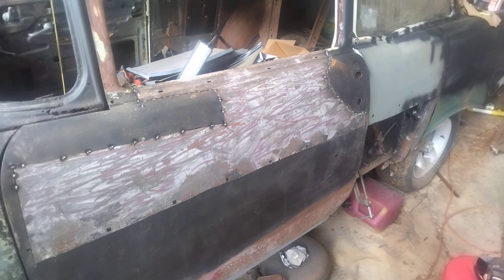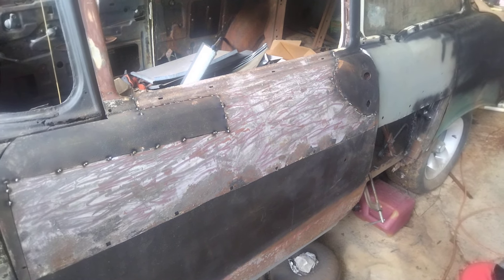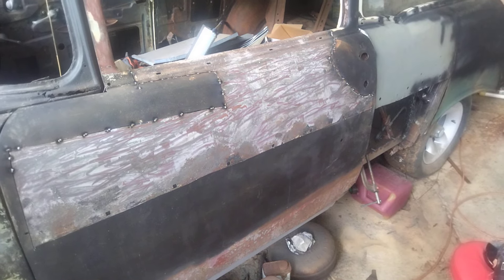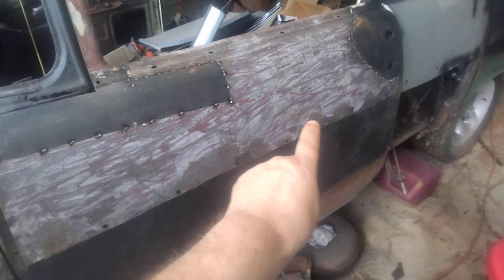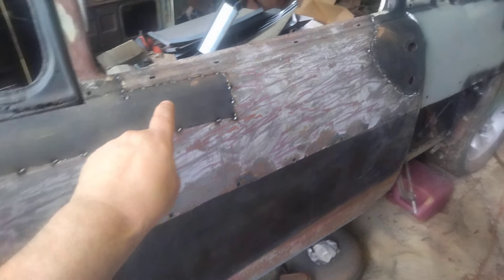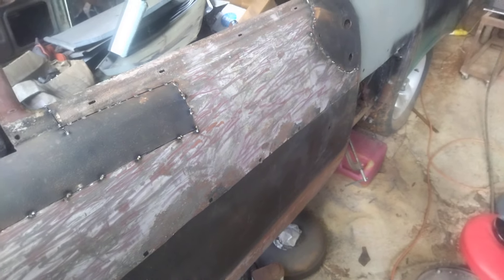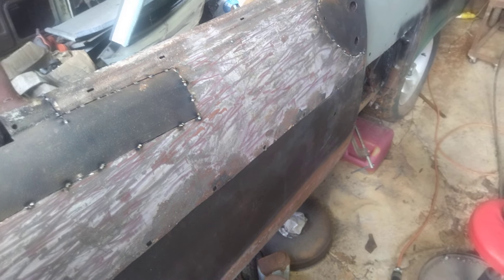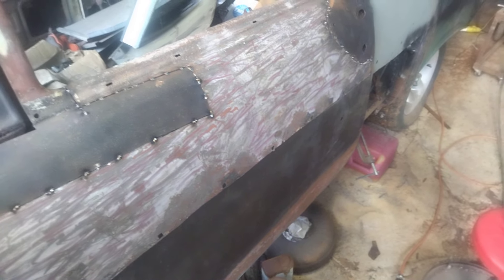57 Chevy Sedan Upper Door Skin Repair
Today @route66restoration working on the 57 Chevy Sedan Upper Door Skin Repair welding in part of another door skin. 57chevy tri diy repair #1957